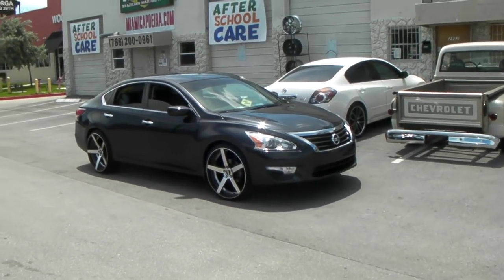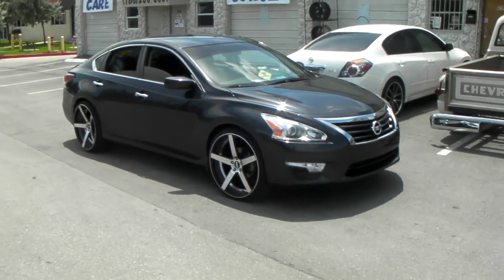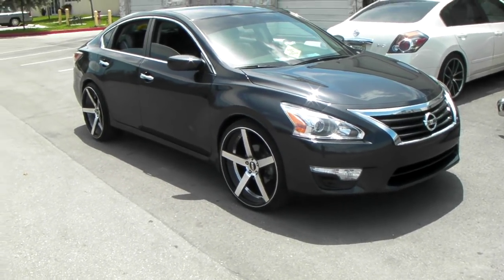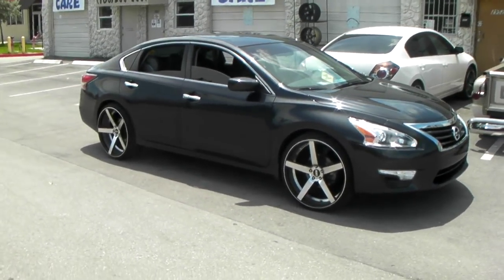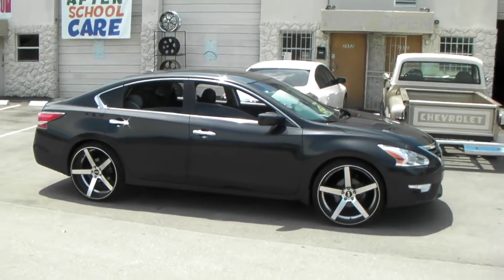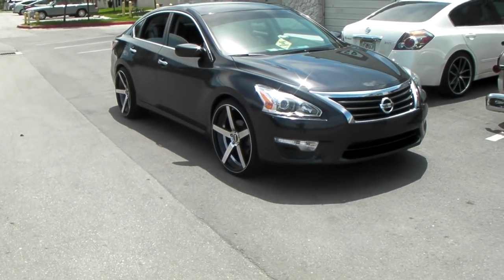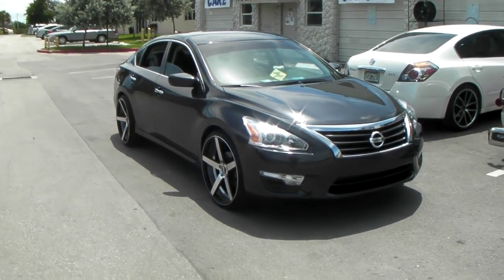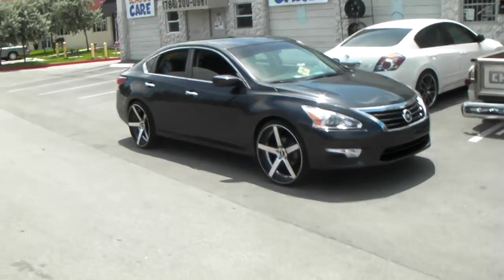22" Inch STR 607 Machine Wheels 2013 Nissan Altima Staggered Rims Hallandale Miami Free Shipping